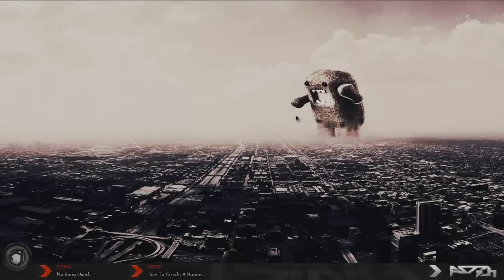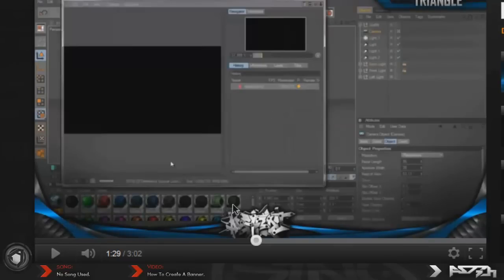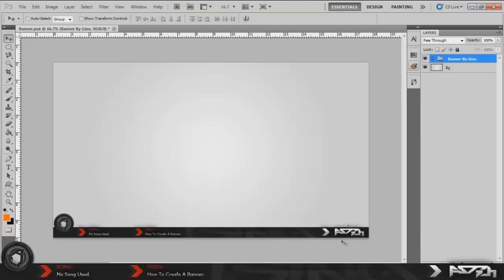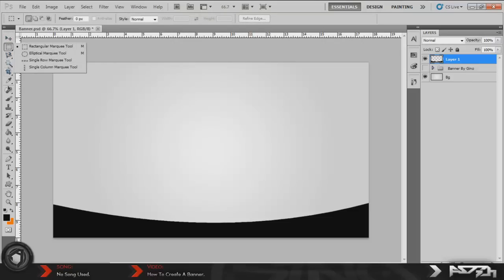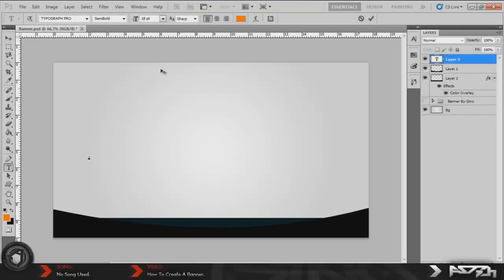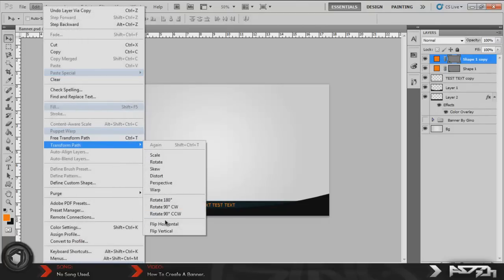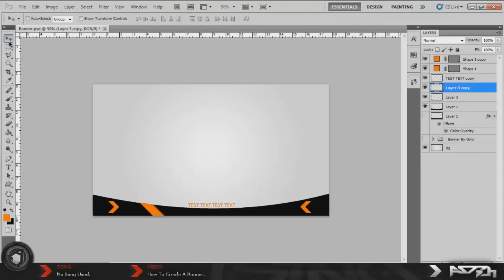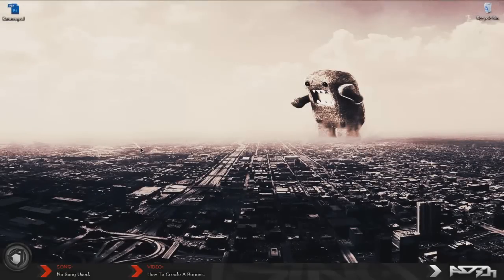How To Create A Video Banner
Hey whats going on guys Aehzo/Geovanni here and i just want to say thanks for stopping by my channel/video! I appreciate it! Request some videos in the comments and leave some feedback!